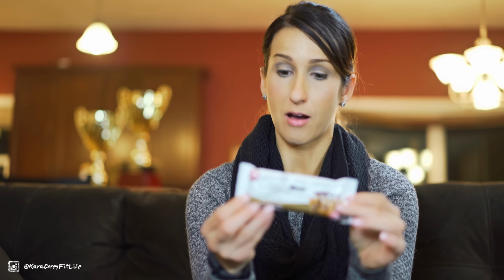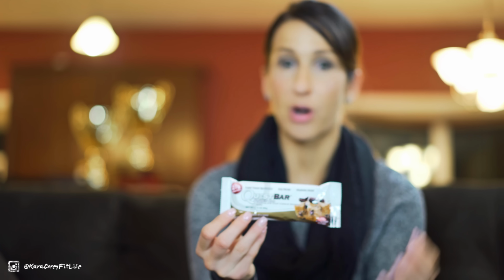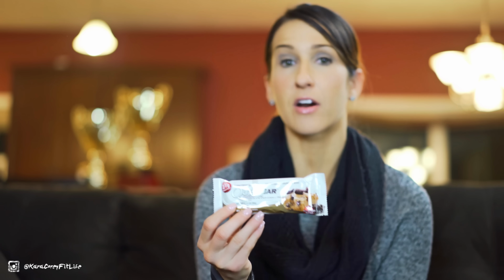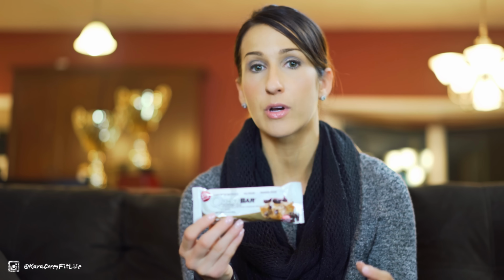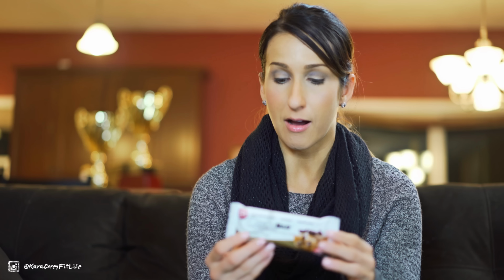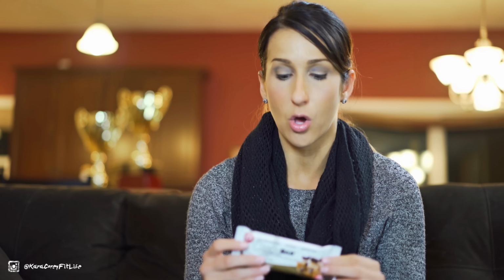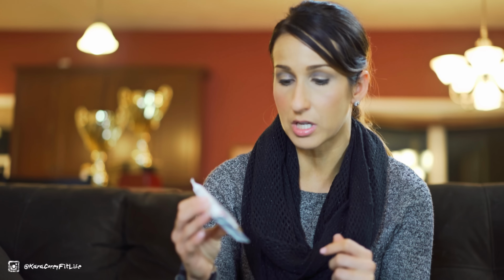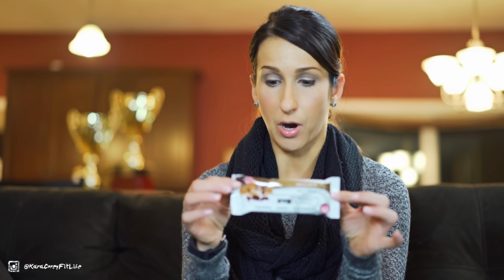The Down & Dirty Quest Bar Breakdown - Dietitan Talk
The down & dirty nutritional breakdown of the famous Quest bar.